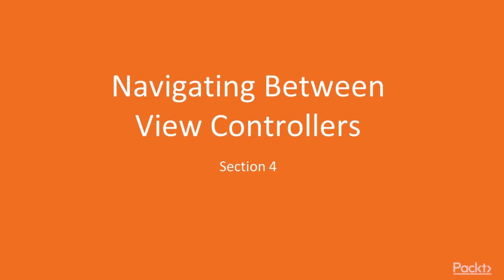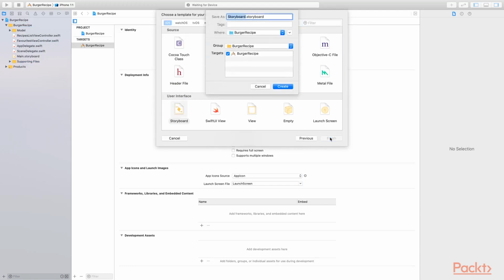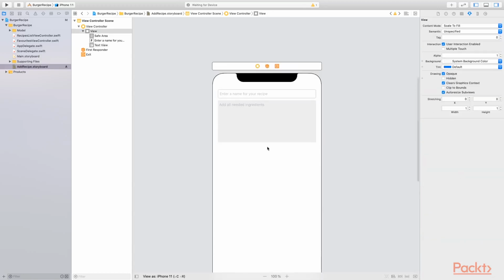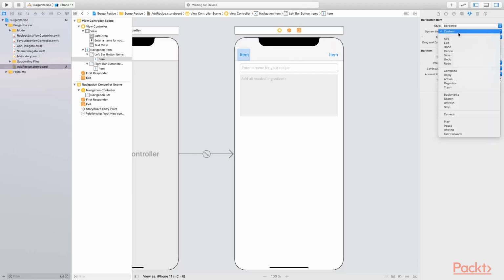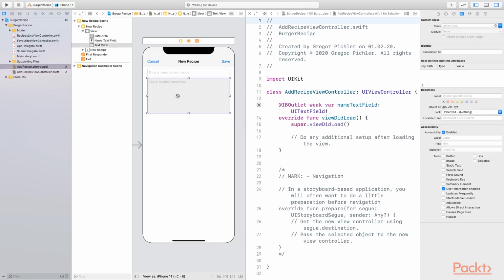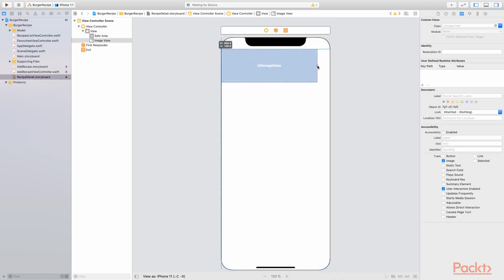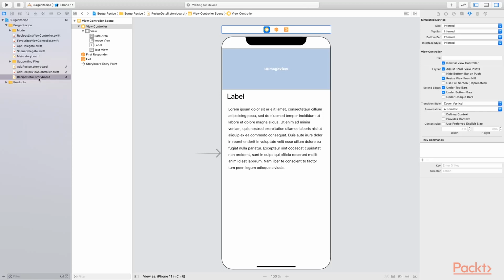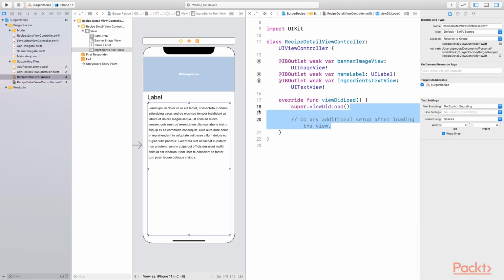iOS 13 Programming - Swift 5 2nd Edition: Adding More View Controllers to Our Project | packtpub.com